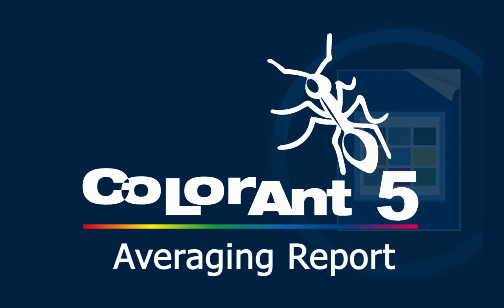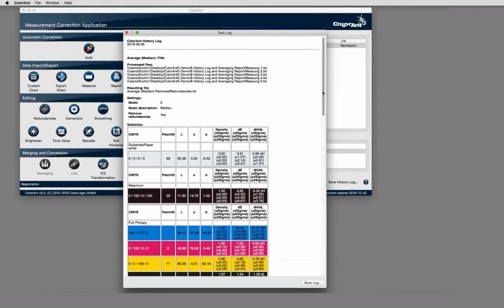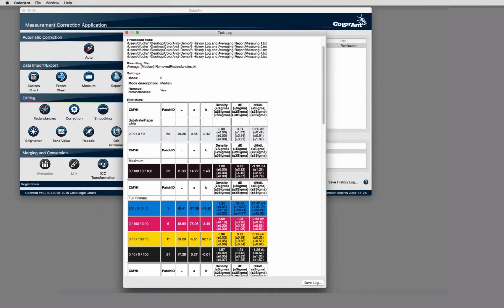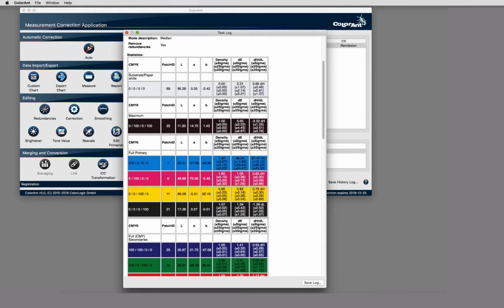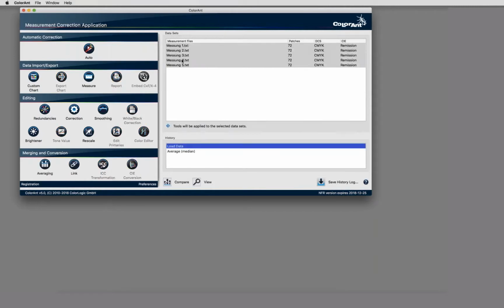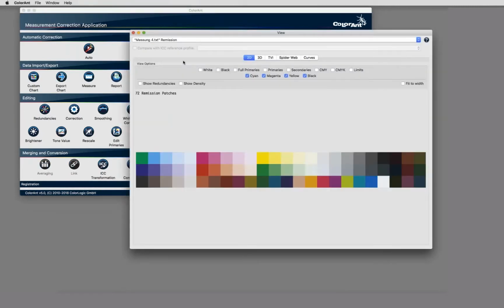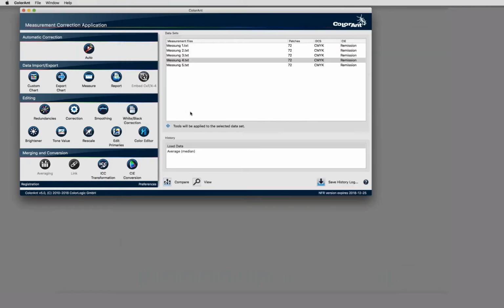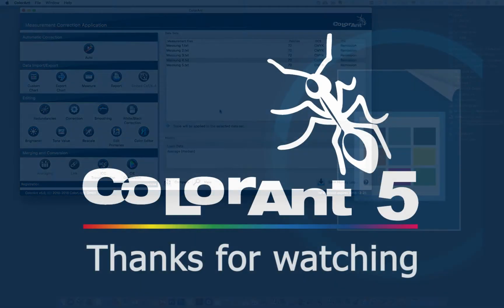ColorAnt 5 - New Feature - Averaging Report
Learn about the new features when averaging printing measurement data that are available